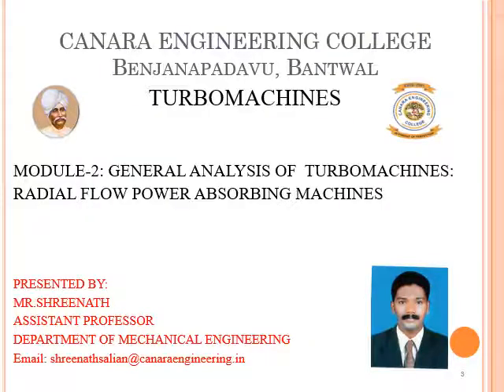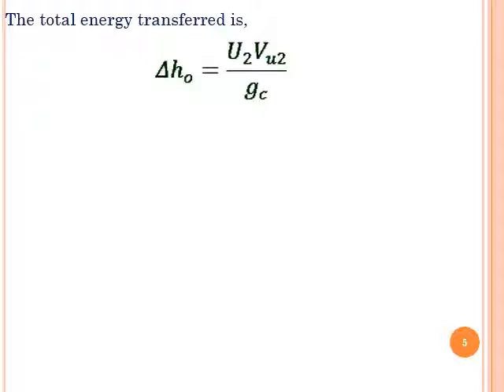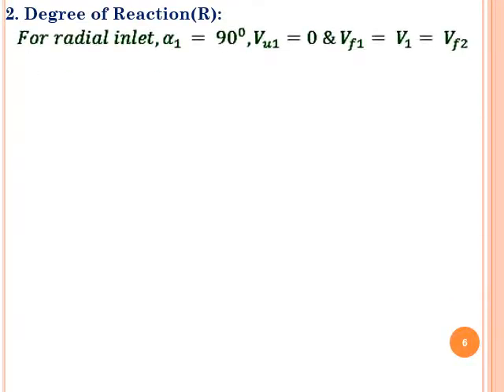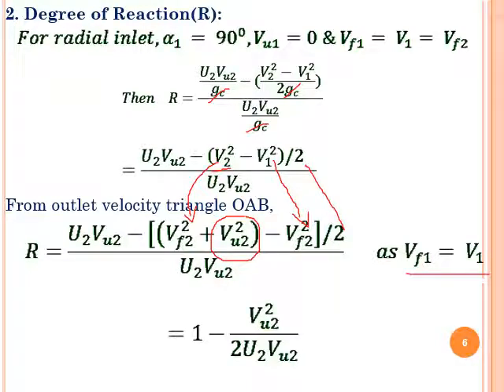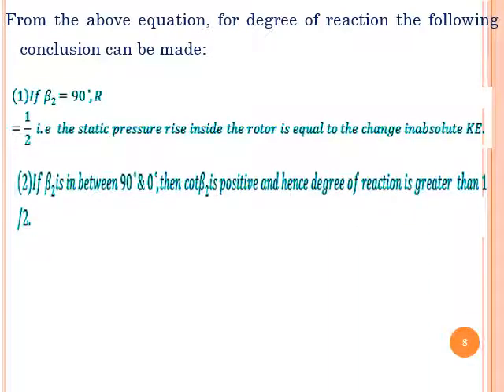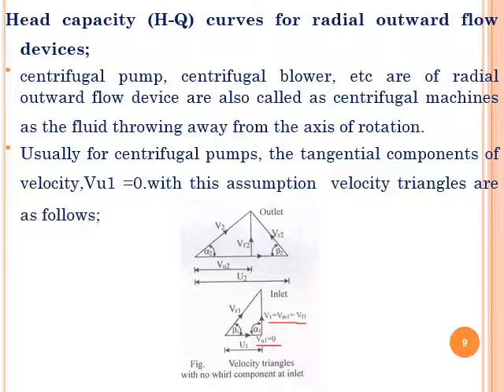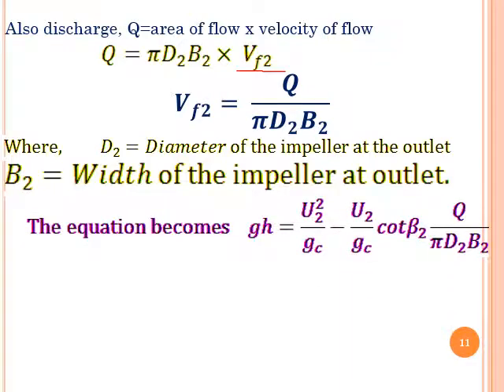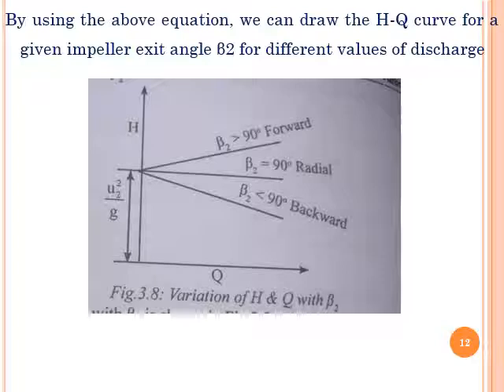VTU TM 18ME54 M2 L7 Radial flow Power absorbing machine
1)Title of the Video :VTU_TM_18ME54_M2_Lecture7
2)Description of the Video :

This video will explain about energy transfer and degree of reaction in an radial flow turbomachines.